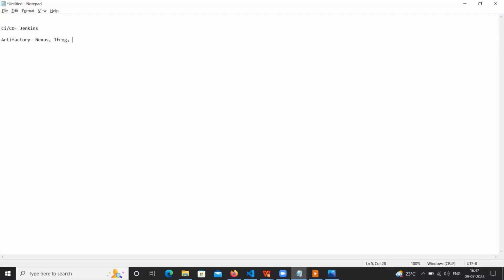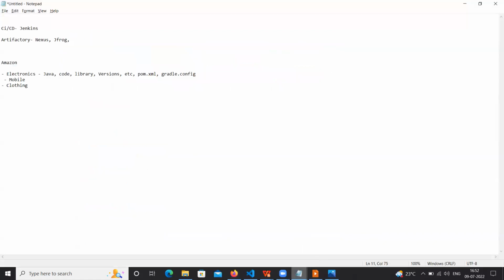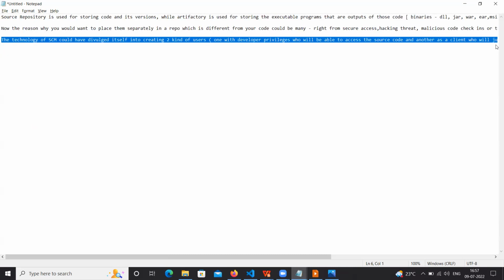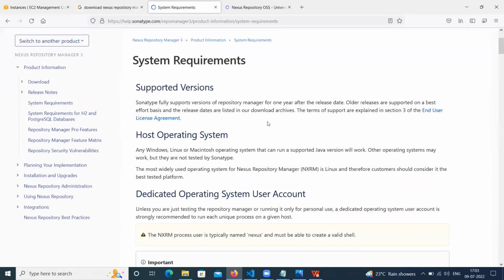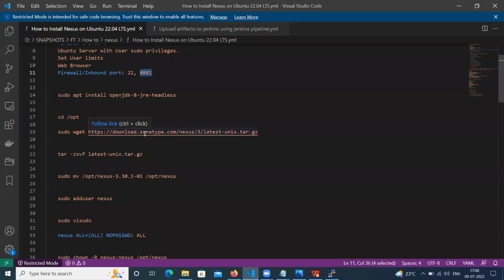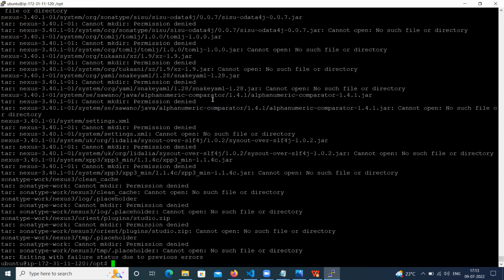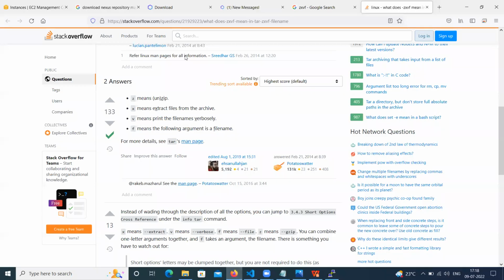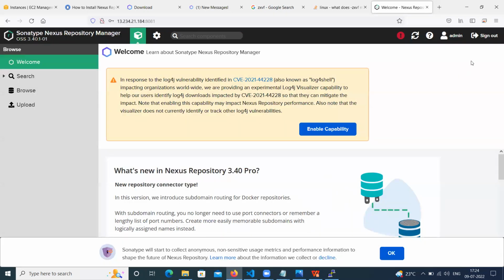Install Nexus on Ubuntu 22.04 LTS | Install and Configure Nexus Repository Manager on Ubuntu 22.04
In this Video we are going to cover Install Nexus on Ubuntu 22.04 LTS |  Install and Configure Nexus Repository Manager on Ubuntu 22.04
0:00 Introduction
3:42 What is Artifactory in DevOps
8:57 What is Nexus Repository Manager
15:52 Prerequisites for Nexus
20:28 Create Ubuntu EC2 Instance in AWS for Nexus setup
25:36 Install Nexus Repository on Ubuntu 20.04 LTS
30:09 Login to Nexus using admin user